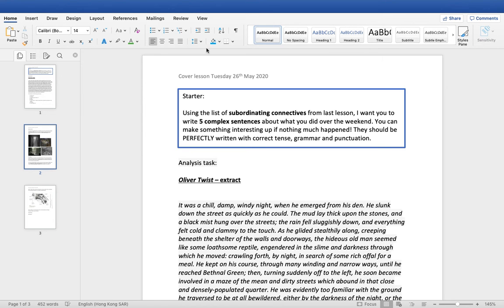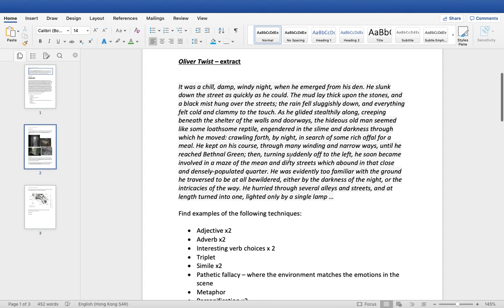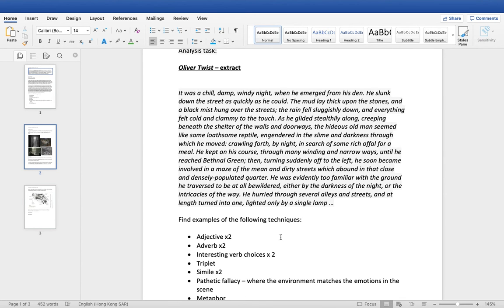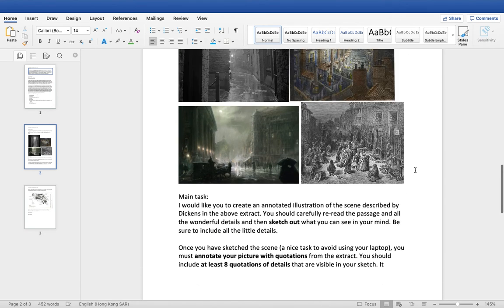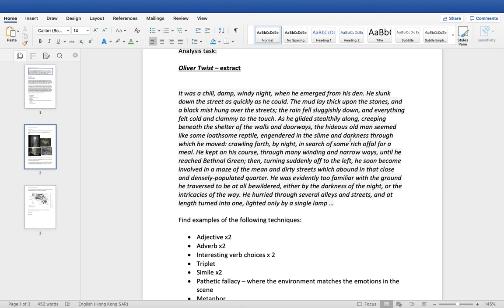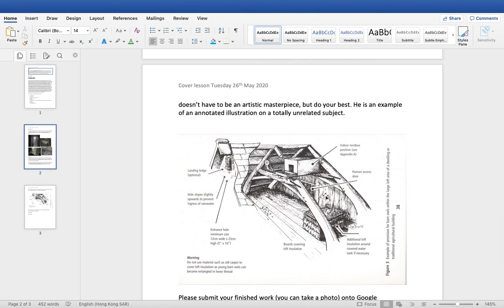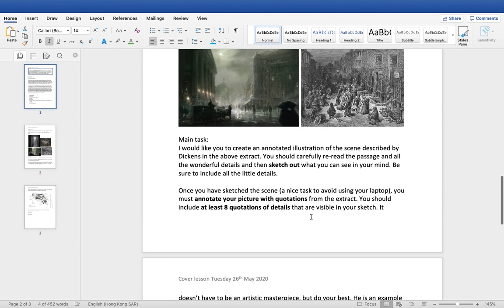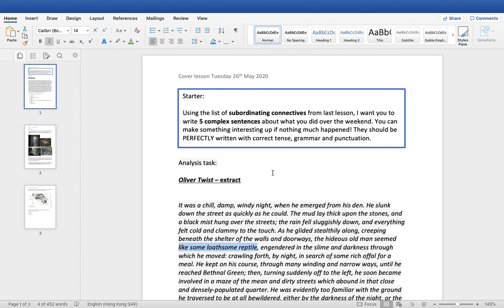Year 10 COVER - 26th May 2020